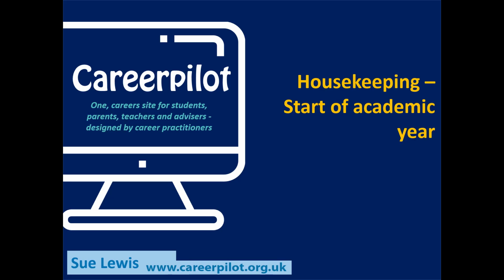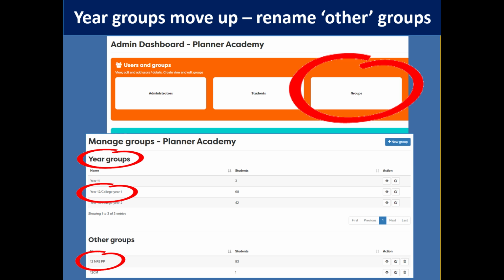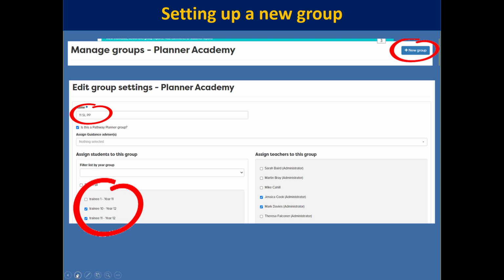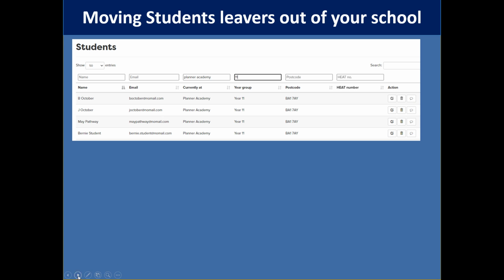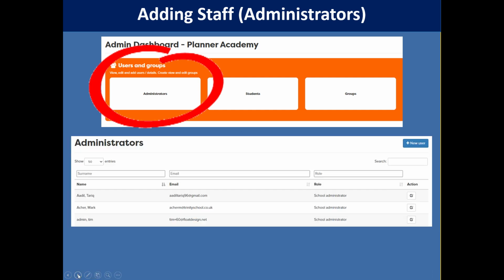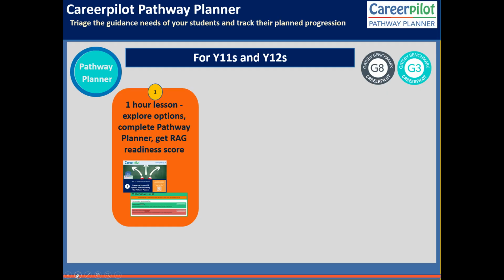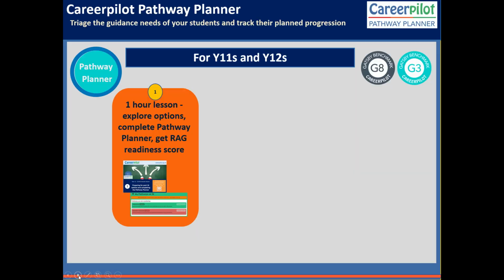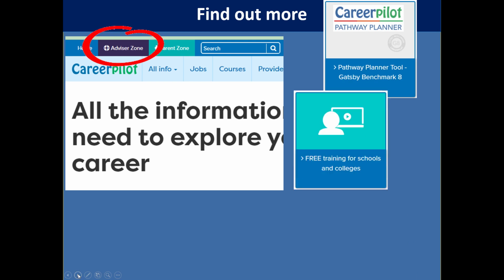Careerpilot Housekeeping at start of academic year